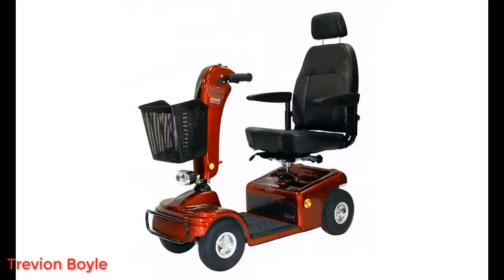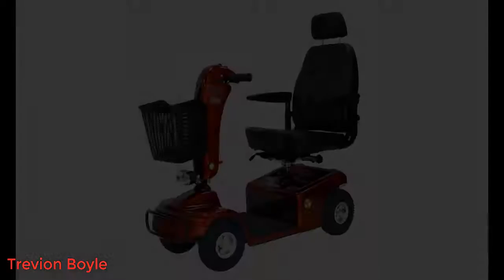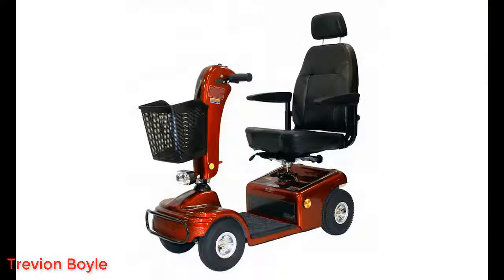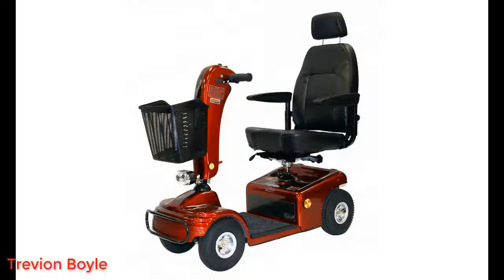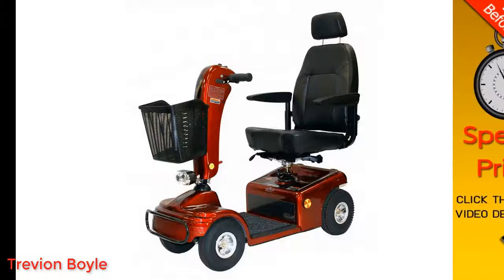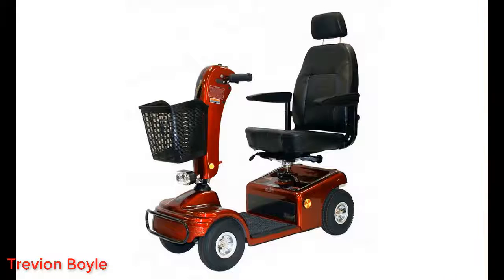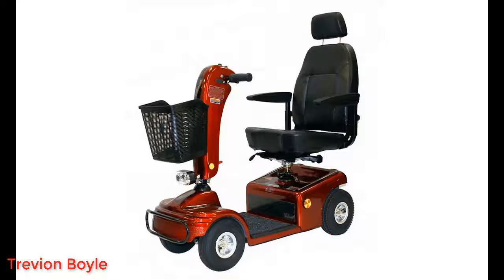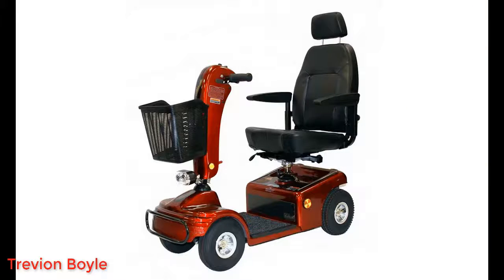Shoprider Sunrunner 4 Wheel Scooter Reviews in 2021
Shoprider Sunrunner 4 Wheel Scooter review
Shoprider Sunrunner 4 Wheel Scooter Color: Burgundy review 2021.
300 lb. weight capacity
Sliding and swivel seat
Max. Speed - 5 mph; 25-mile battery capacity
Deluxe captains seat, full tiller shroud, rear view mirror & basket
Headlight package
300 lb. weight capacity
Mirror and adjustable tiller
Deluxe captain seat and full tiller shroud
Headlight package
The sun runner 4 comes equipped with a deluxe captain seat, full tiller shroud, wicker basket and mirror. With four wheels, this scooter can move and turn securely. The sun runner 4 is perfect for those who want stability and luxury in their everyday life at a value price